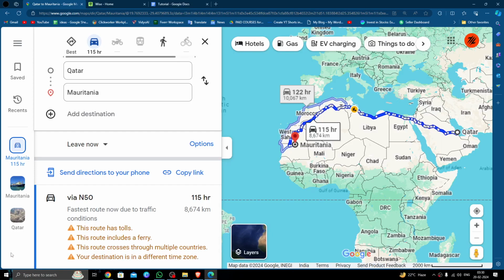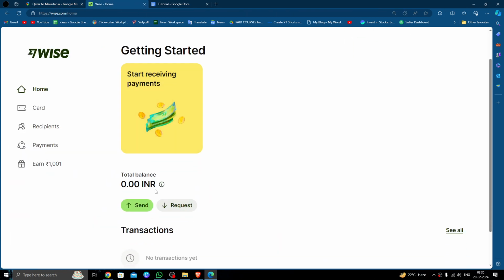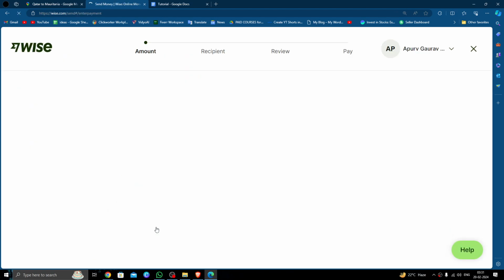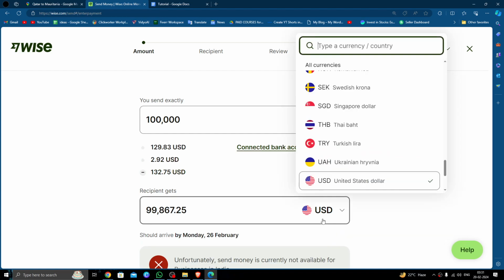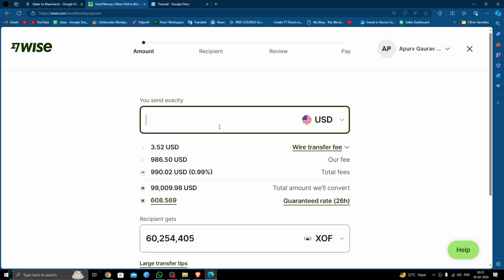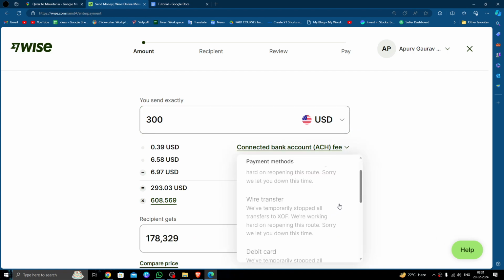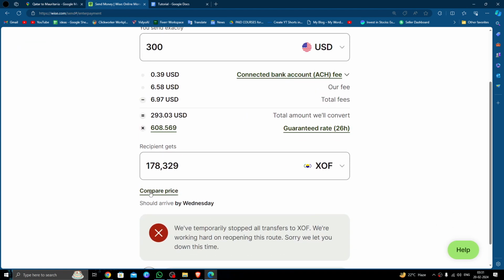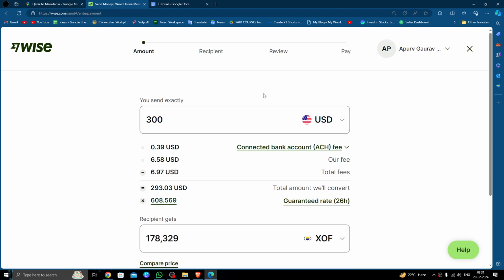✅ WISE: How To Send Money From Qatar To Mauritania (Full Guide)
Embark on a seamless journey of sending money from Qatar to Mauritania with WISE (formerly TransferWise) through this comprehensive guide. Whether you're supporting family, conducting business transactions, or managing financial commitments, WISE provides a transparent and efficient solution for international money transfers. From setting up your account to understanding exchange rates and completing the transfer, we offer step-by-step instructions to ensure a smooth experience. Bid farewell to hidden fees and lengthy processing times - with WISE, sending money overseas has never been easier!

Key Learning Points:

Setting up a WISE account for international money transfers
Understanding exchange rates and fees
Step-by-step instructions for sending money from Qatar to Mauritania
Tips for optimizing savings and ensuring timely delivery